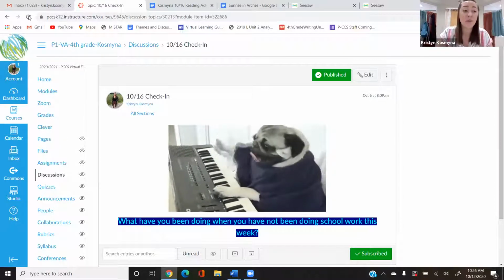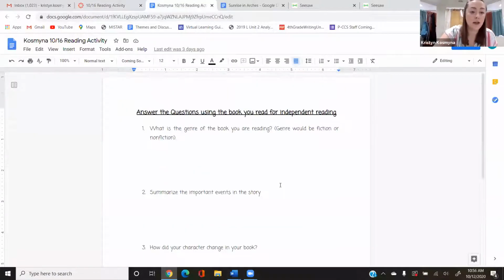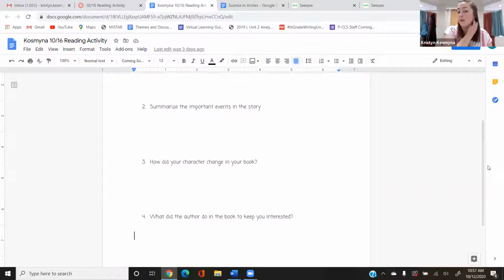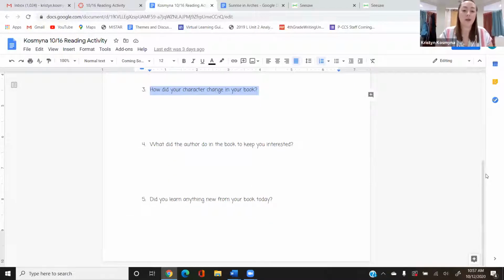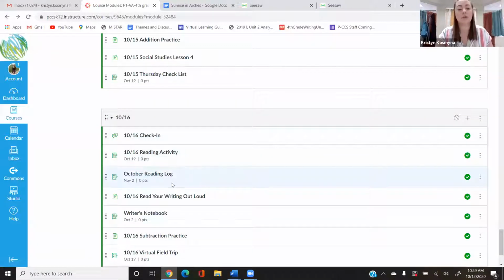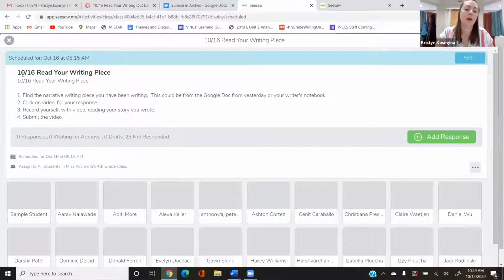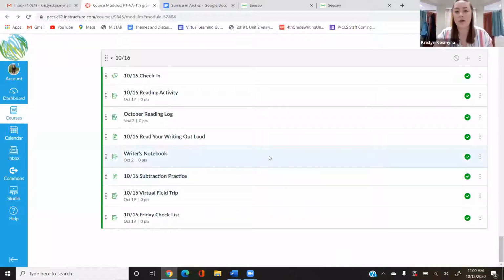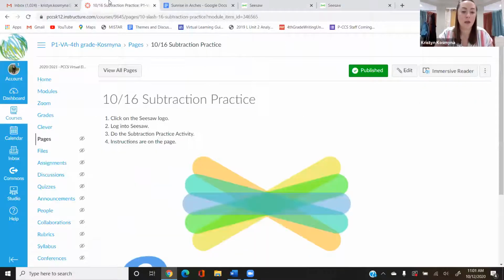10/16 Friday: Explanation of Canvas Work